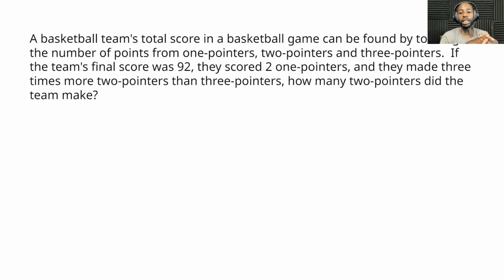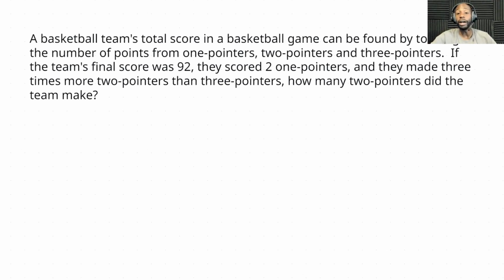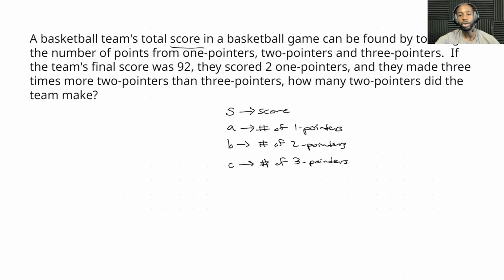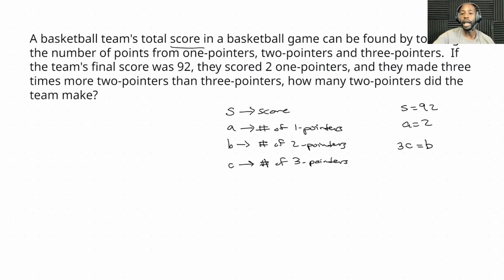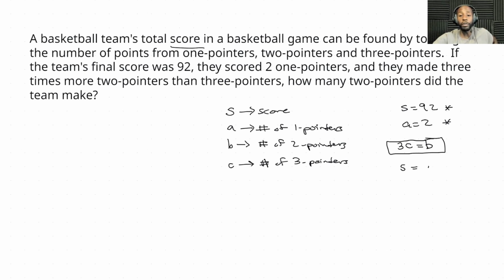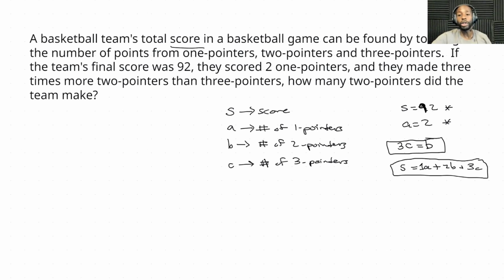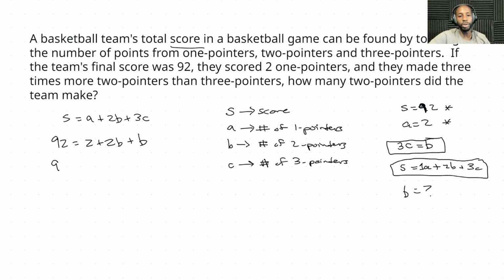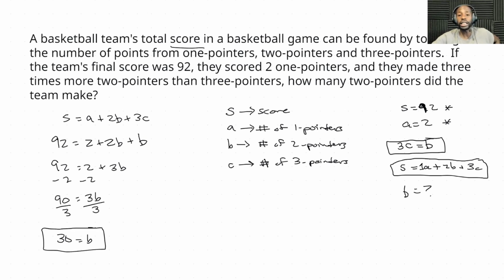How many three-pointers? | SAT Math Practice | Algebra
Here's an Algebra SAT math problem for you!  Try to solve it first without watching the video, then watch the video to see if you got it right!